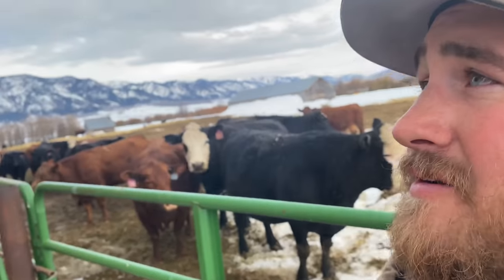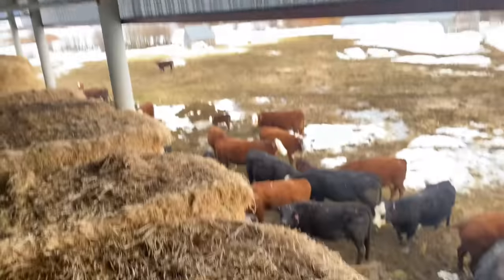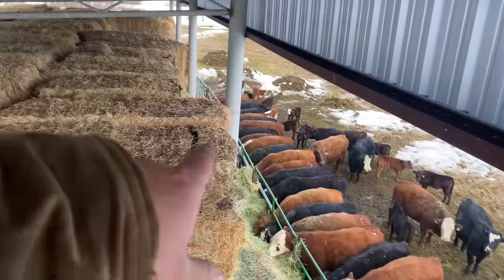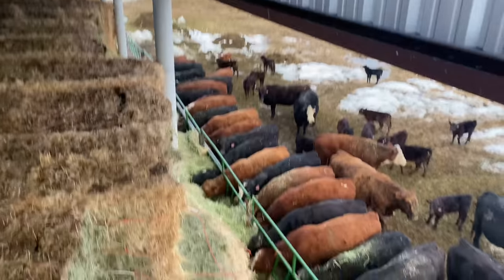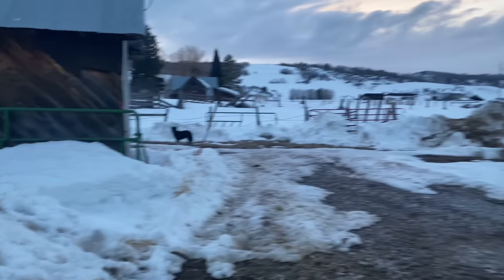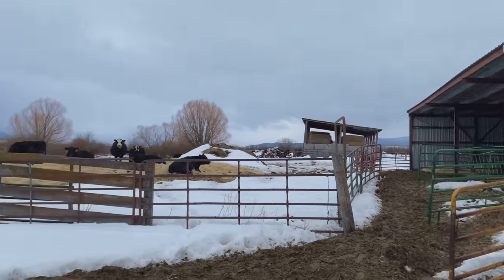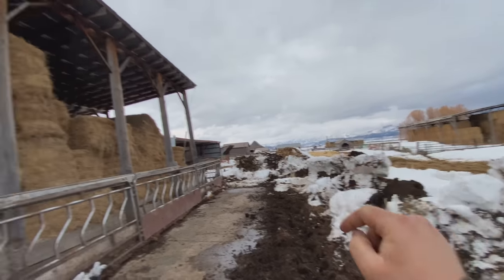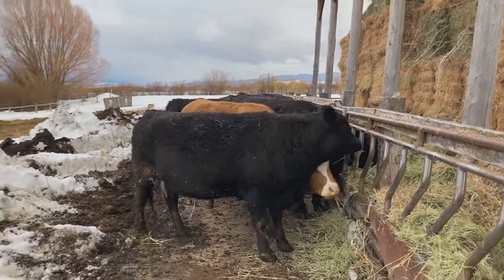How We Feed Cows Without Using a Tractor or Horses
There are a lot of options in methods when it comes feeding hay. Each has its pros and cons. Today I show you one of those options that doesn’t involve starting a tractor in the middle of winter or harnessing up a team of horses.